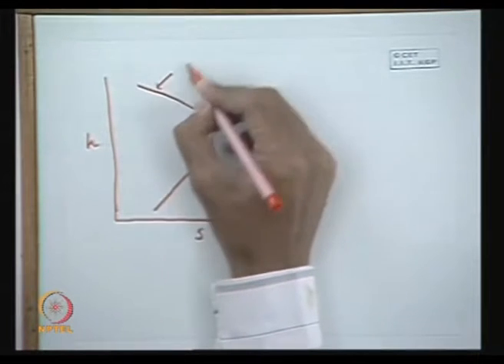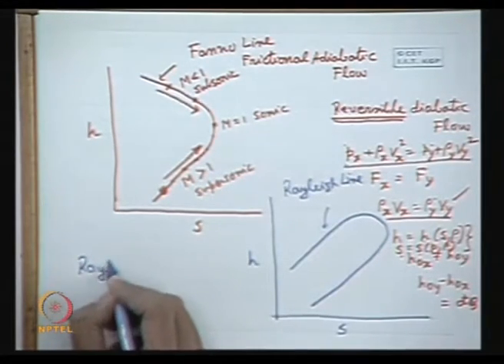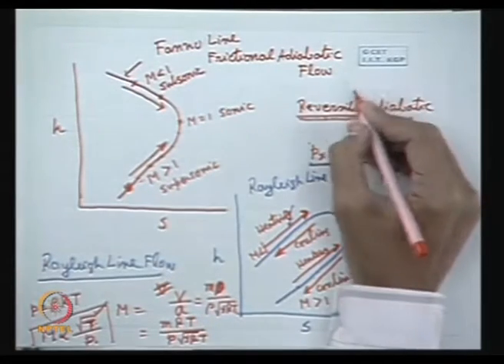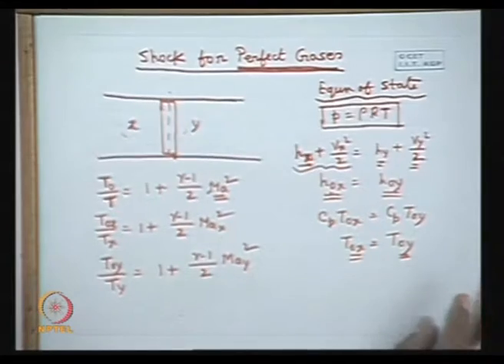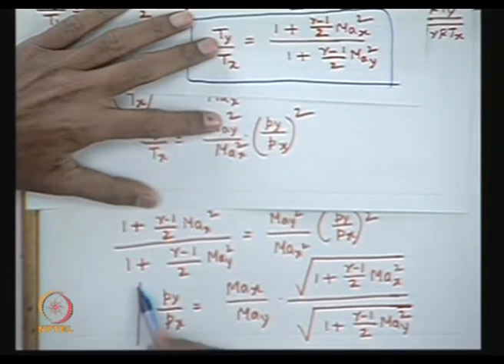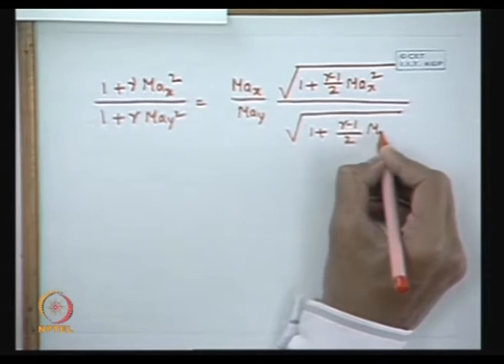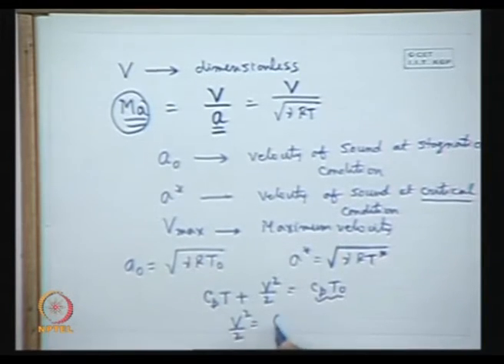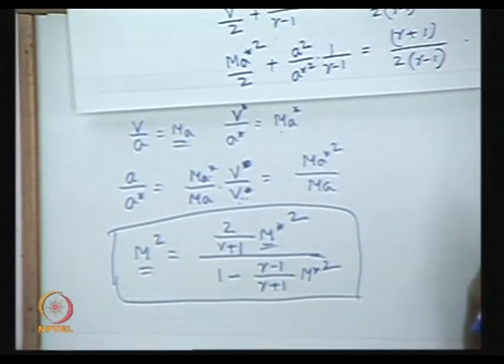Normal Shock Part II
Courses : Introduction to Fluid Mechanics and Fluid Engineering